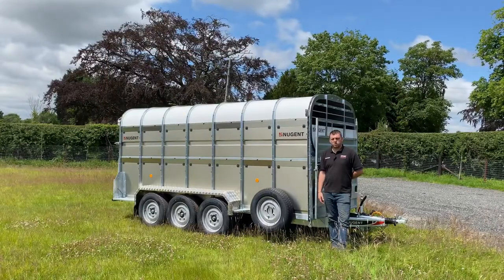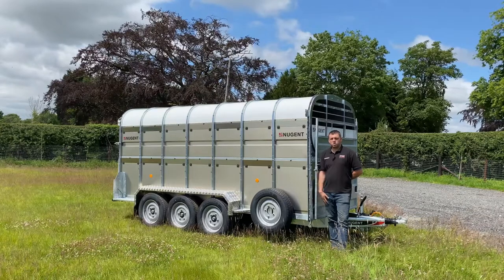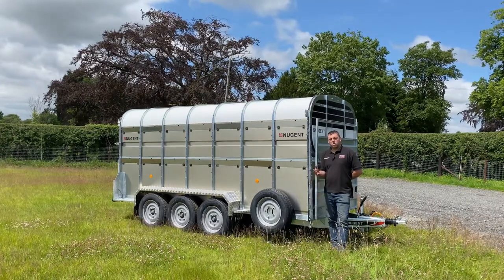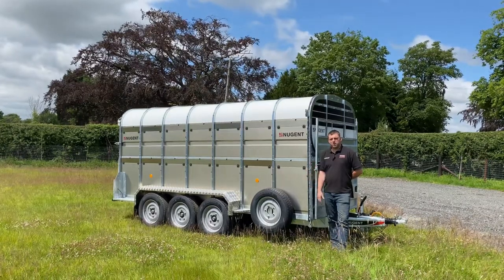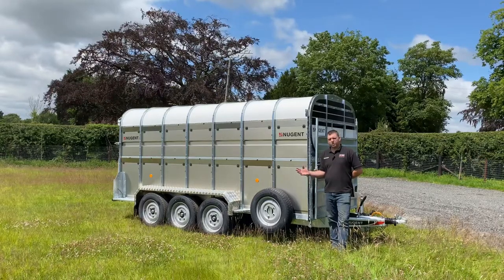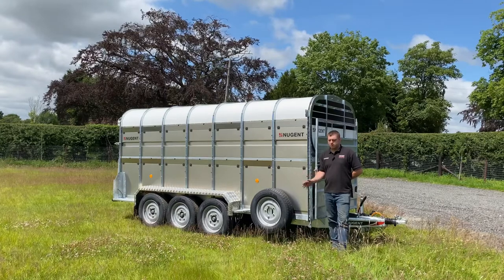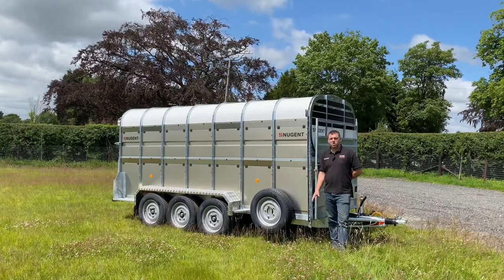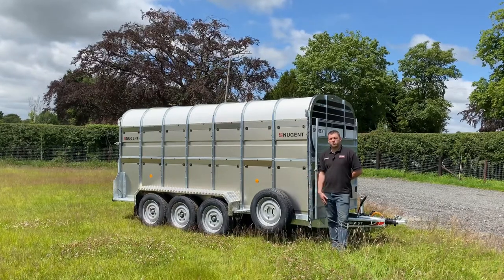Nugent Livestock Trailer | Cheshire Trailers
Here's Tom with an introduction to the Nugent Livestock Trailer

At Cheshire Trailers we stock a wide range of Nugent trailers, from livestock to plant, utility to general purpose, we've got you covered!
We currently have the following trailers IN STOCK and ready to drive away TODAY
◻ General Purpose
◻ Flatbeds
◻ Livestock
◻ Plant
◻ Utility

Based in Knutsford, Cheshire (WA16)
Open Monday- Friday 7.30 AM- 4.30 PM, weekends by appointment

Cheshire Trailers is also an official Equi-Trek dealership, official PRG dealership and trailer servicing garage.